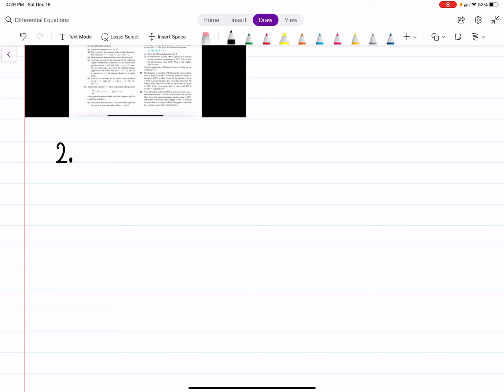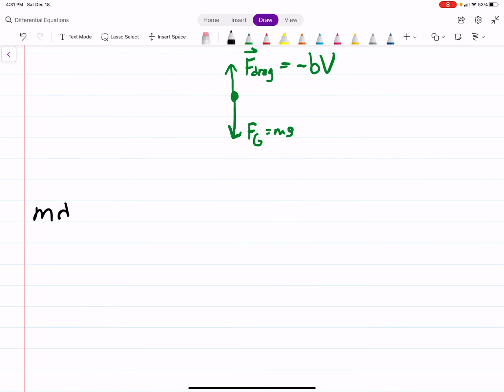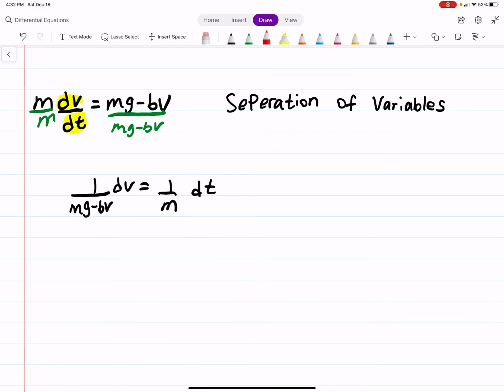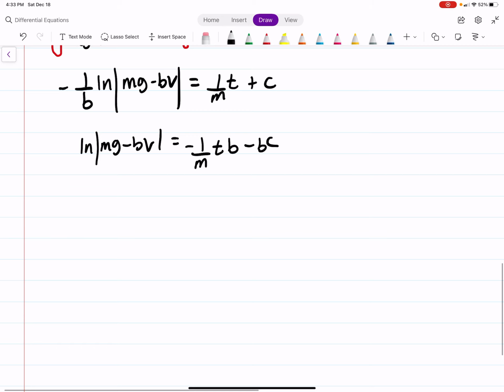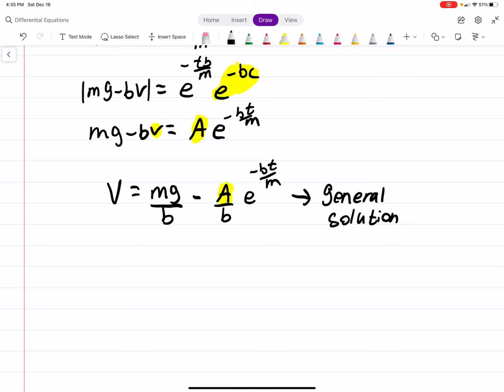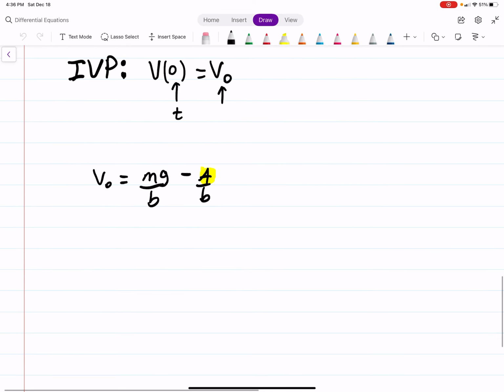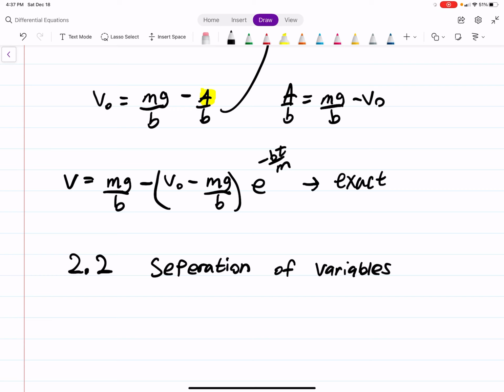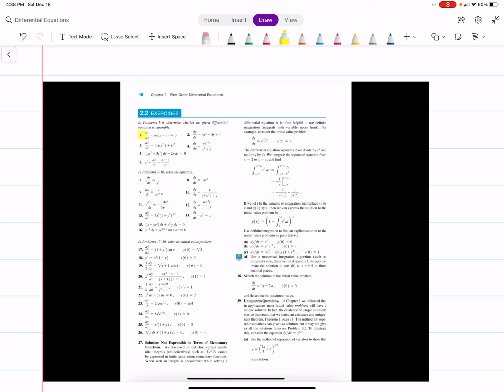Separation of Variables: Differential Equations 2.1-2.2